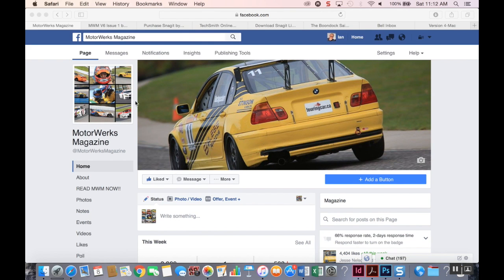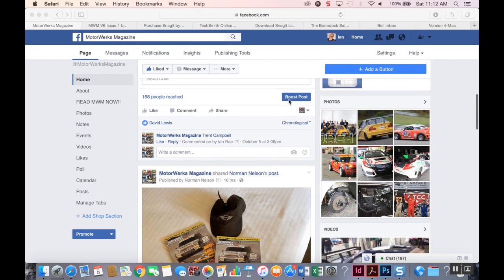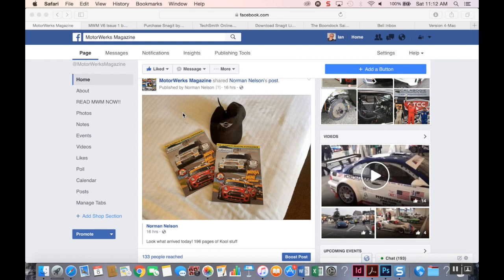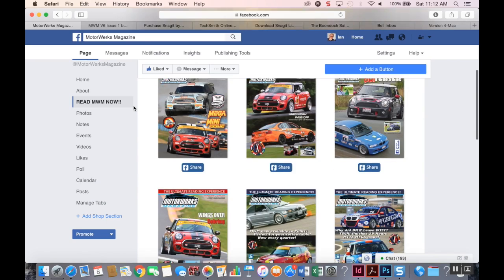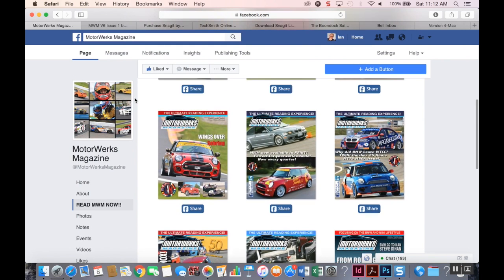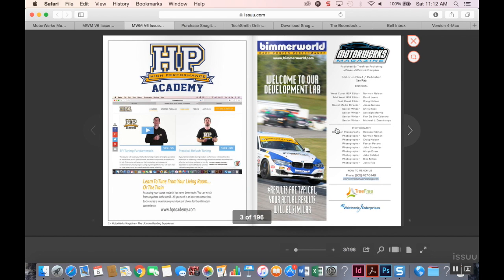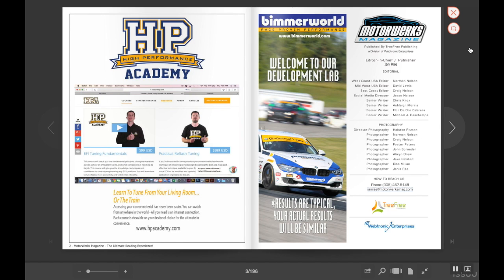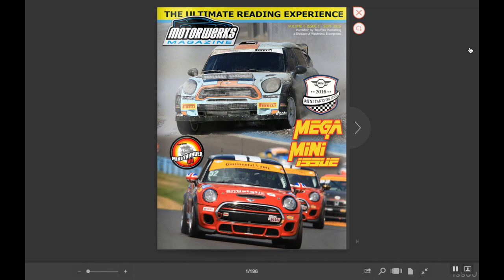MWM FB INTRO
An introduction on using the MotorWerks Magazine Facebook page to easily choose an issue and reading it.